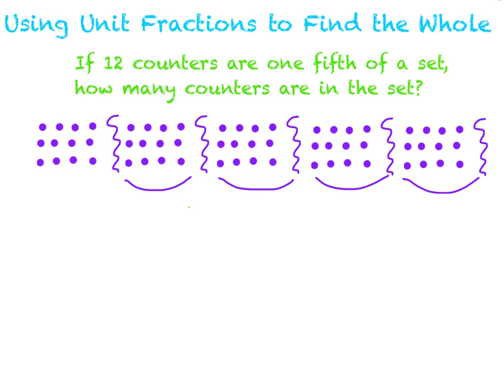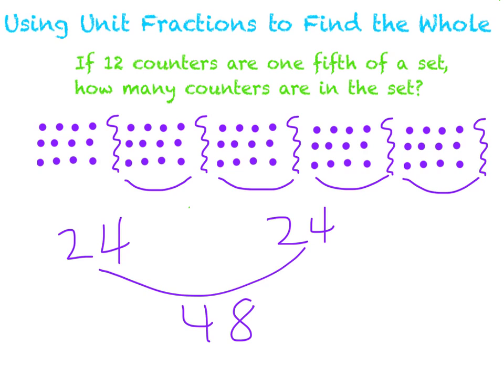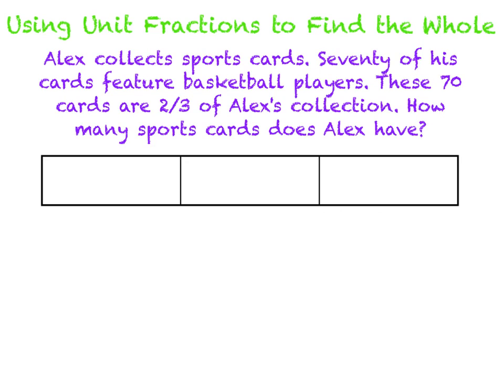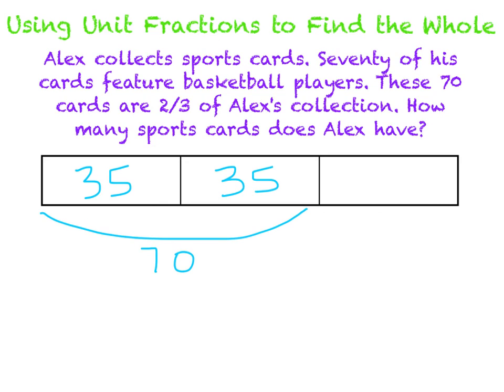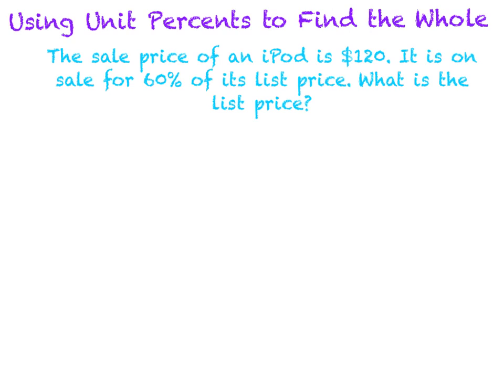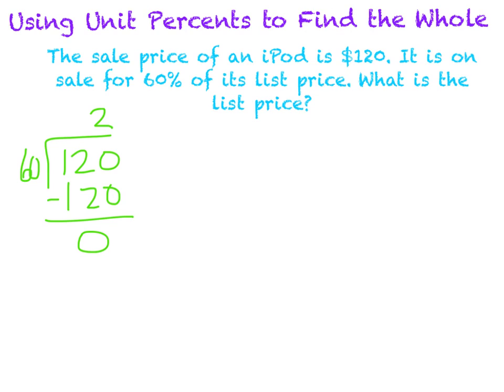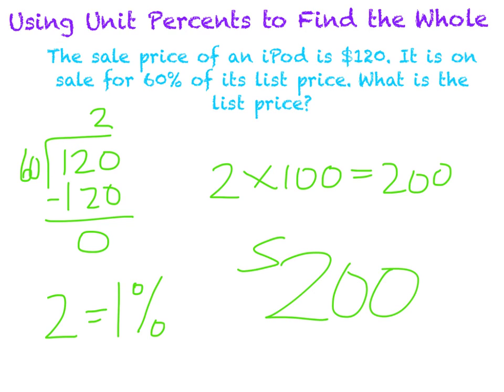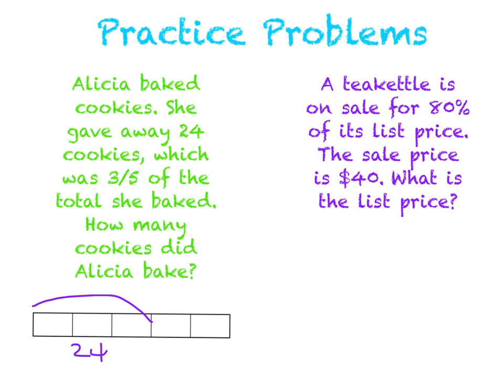Relating Fractional Units to the Whole